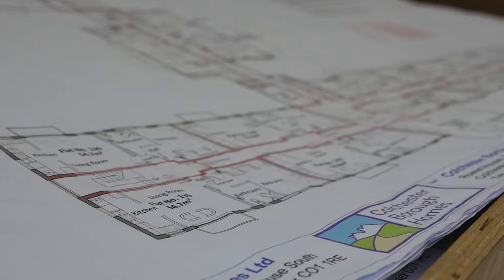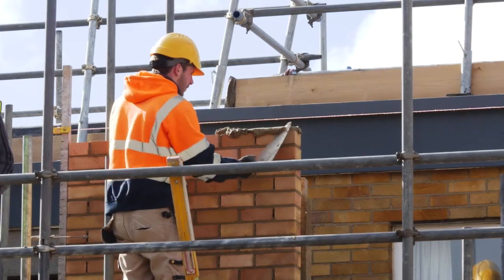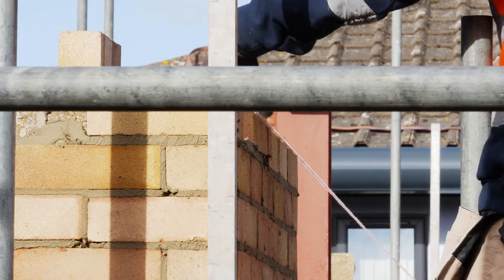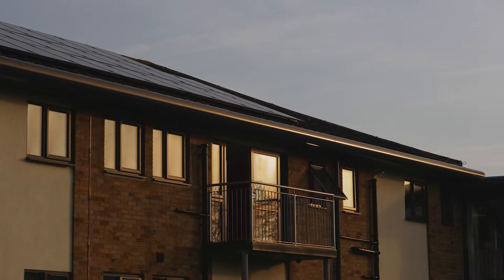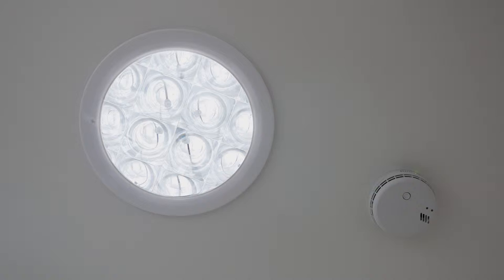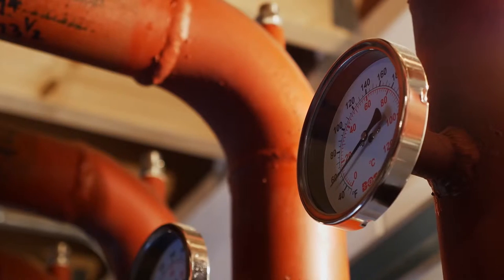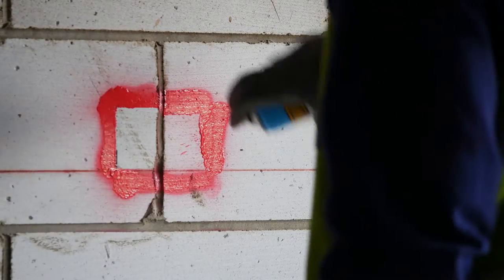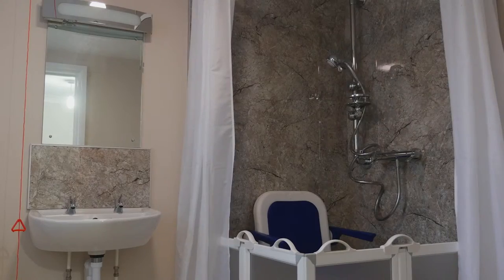Enoch House Refurbishment Update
Watch this short update on the progress of our refurbishment of Enoch House.